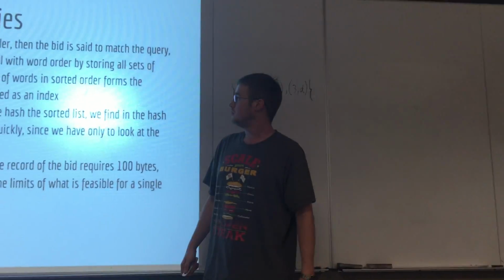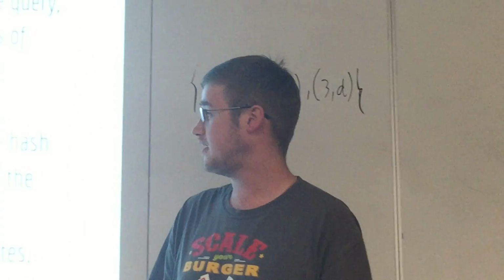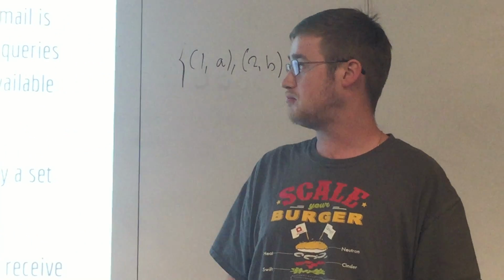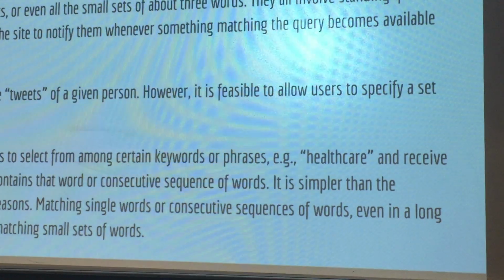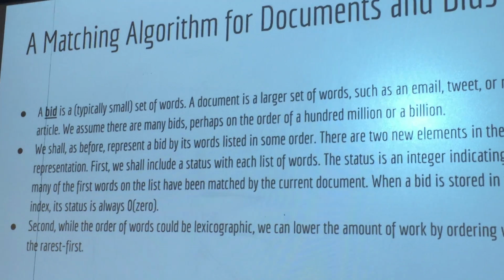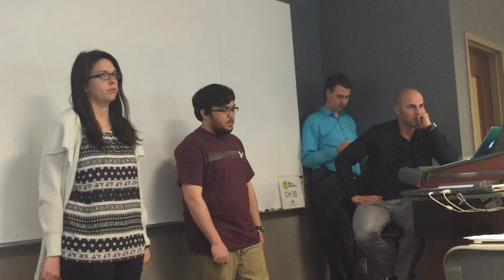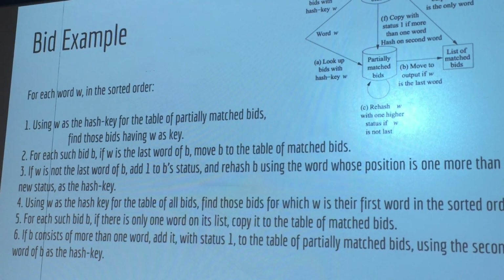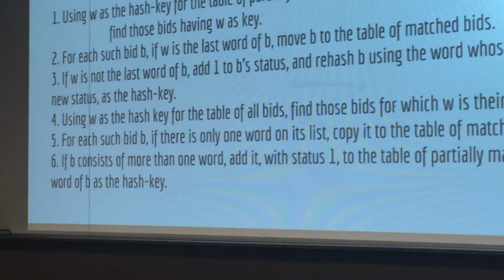L19_04_MatchingBids_SearchQueries